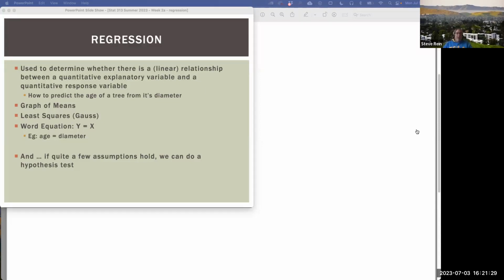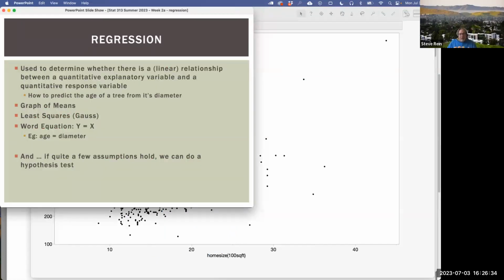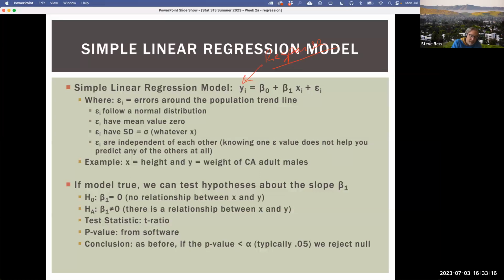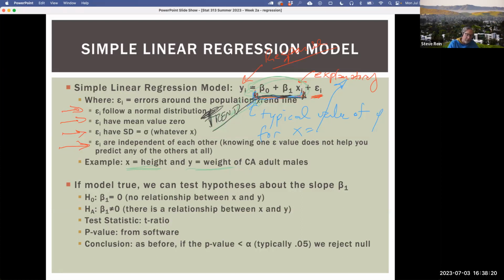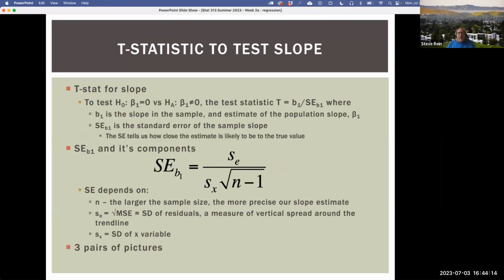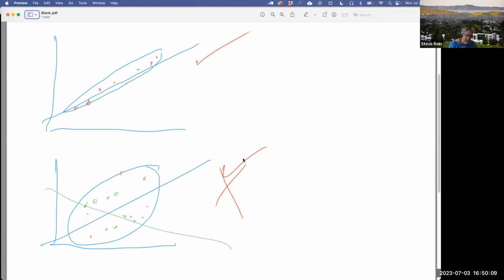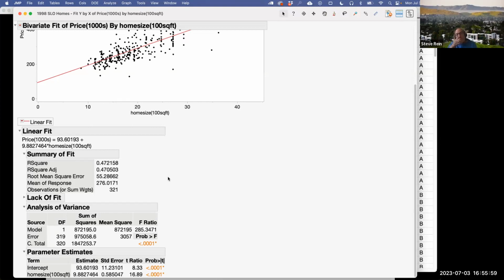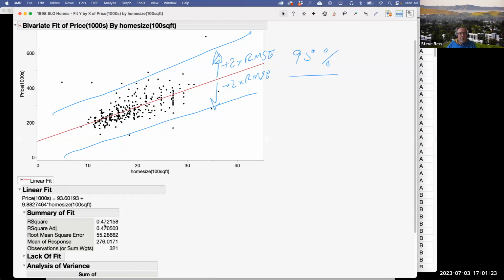Stat 313 - Summer 2023 - GMT20230703 230034 Recording 1920x1050